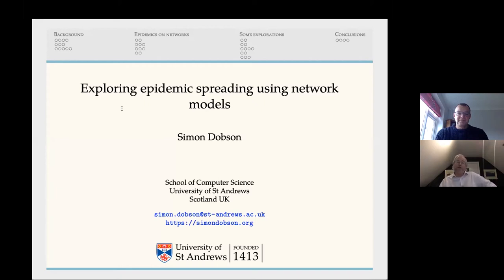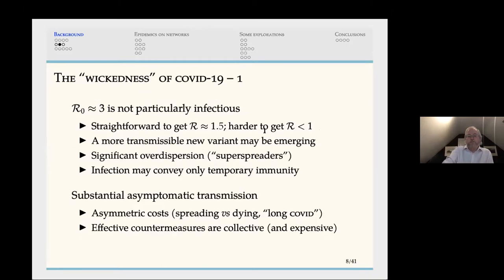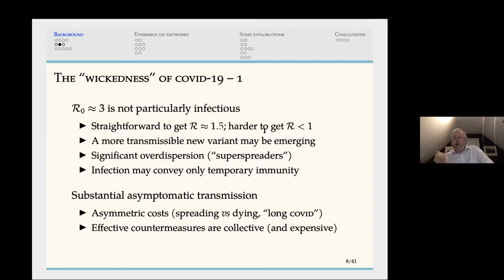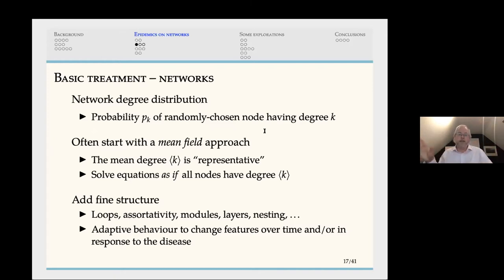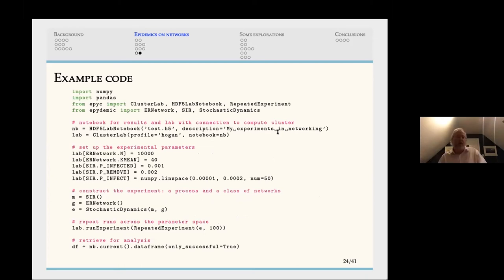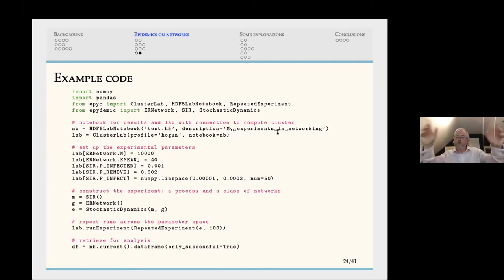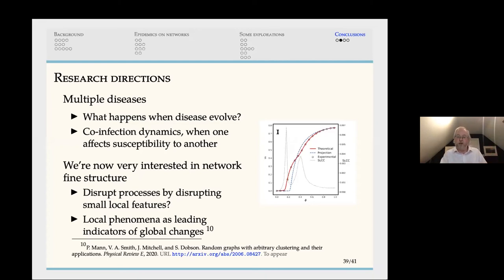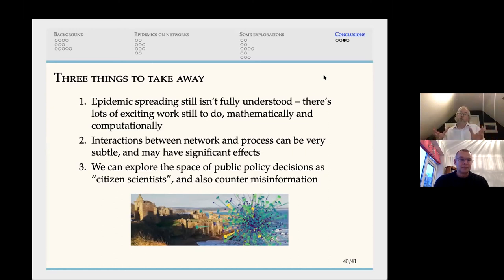Exploring epidemic spreading using network models - Simon Dobson - IMA North West Branch Talk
Exploring epidemic spreading using network models, a talk by Simon Dobson (University of St Andrews)

Disease models are at the heart of our response to the current pandemic: mathematical and computational descriptions of systems that can, we hope, tell us something about either this specific epidemic or about epidemics in general. It’s a vast field drawing on a huge range of techniques, and in this talk I will discuss one particular approach that makes use of insights from network science and process simulation that seem well-suited to exploratory science. I will dig into the mathematical techniques for epidemic simulation, their packaging in software, and how they can be used to help explain the possible trajectories of different outbreaks and countermeasures.

Simon Dobson is Professor of Computer Science at the University of St Andrews. He works on complex and sensor systems, especially processes on networks and data interpretation in the face of uncertainty. He has spent his career at Rutherford Appleton Laboratory in Harwell, at Trinity College Dublin and University College Dublin in Ireland (where he also ran a start-up company), before moving to St Andrews in 2009. He was elected a Fellow of the Royal Society of Edinburgh, Scotland’s national academy, in 2020.